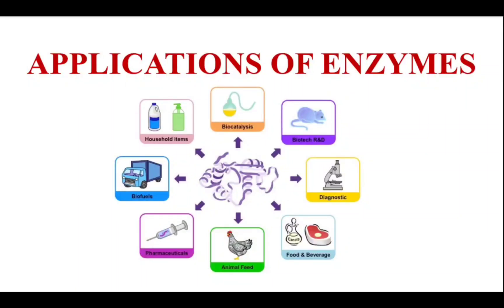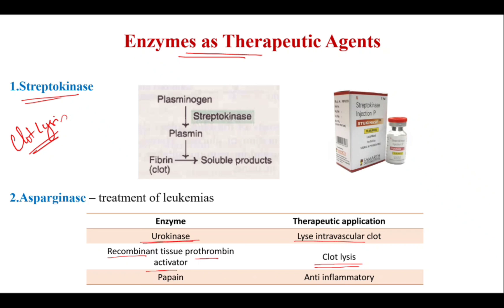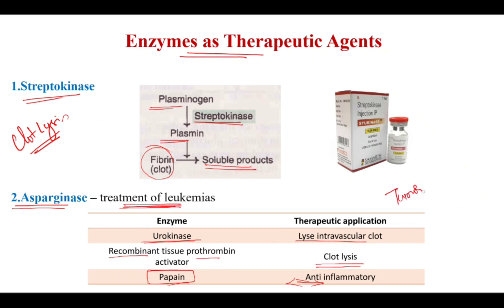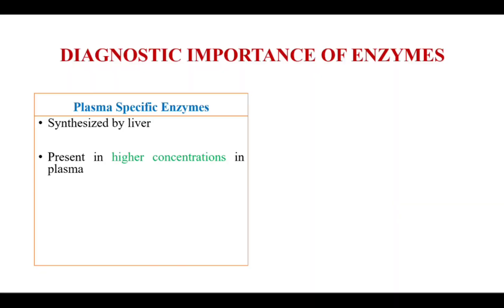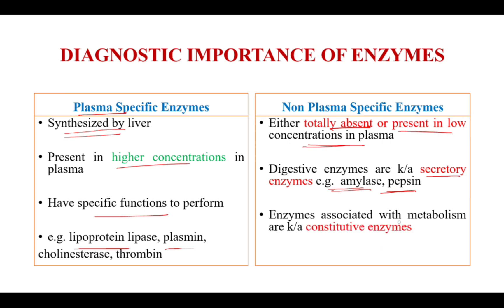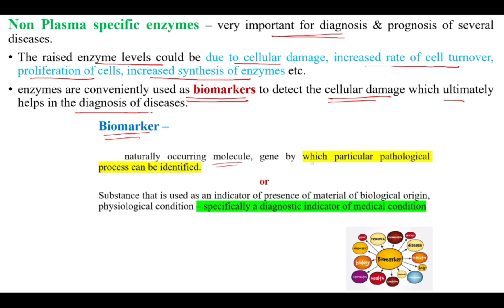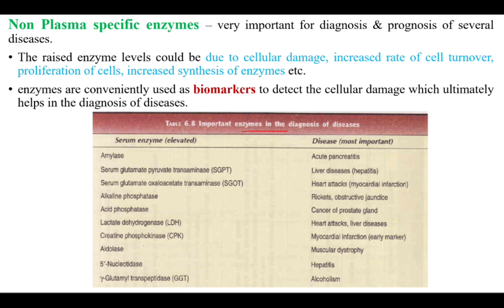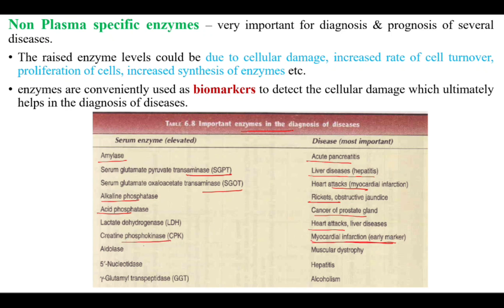Applications of Enzymes (enzymes 14)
In this video different diagnostic and Therapeutic applications of enzymes are discussed